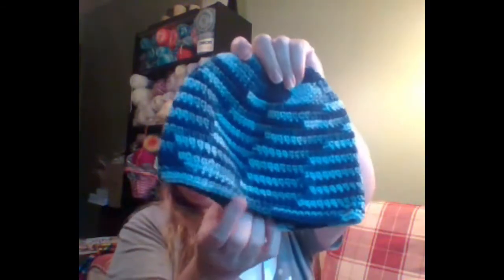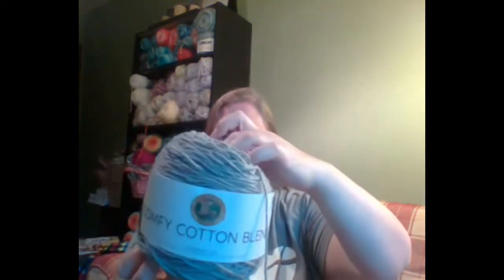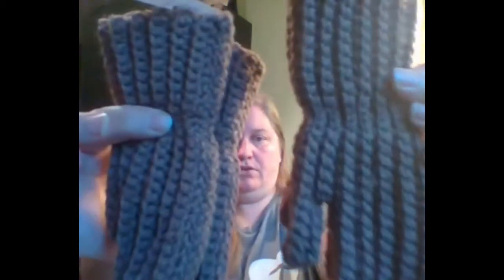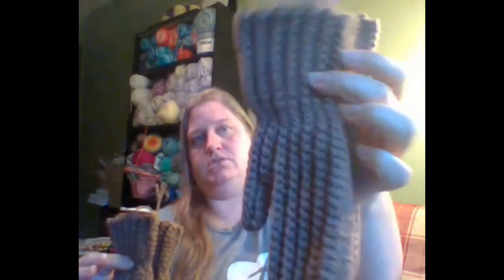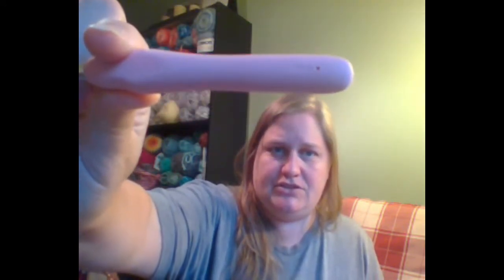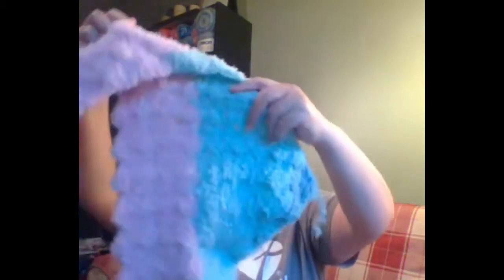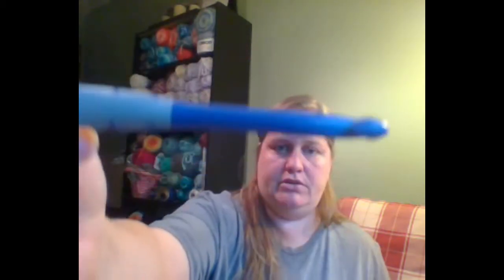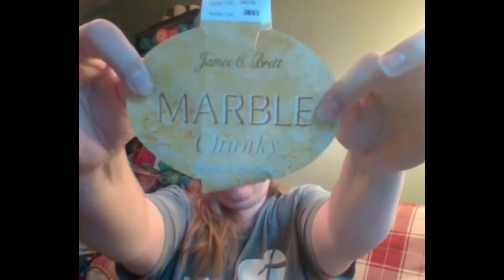Craftcast #20 The One In The New Space!!!!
I finally have my own space!!  HOORAY!!  No more jockeying for position in the living room or at the dining room table, I have a space and a place to enjoy!!